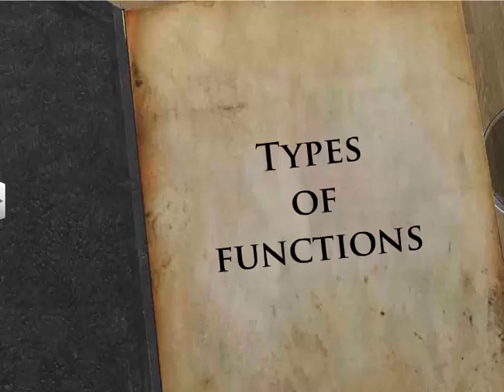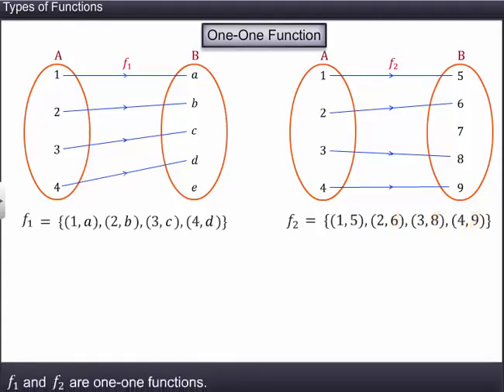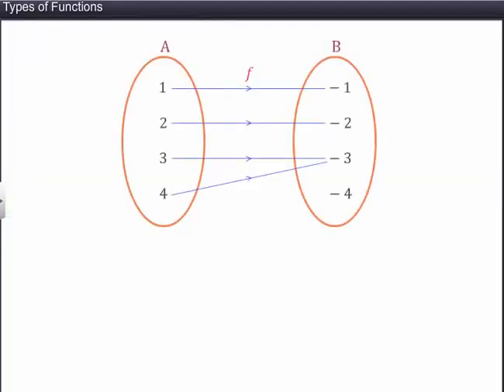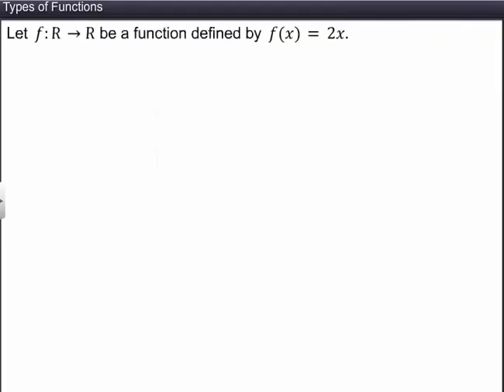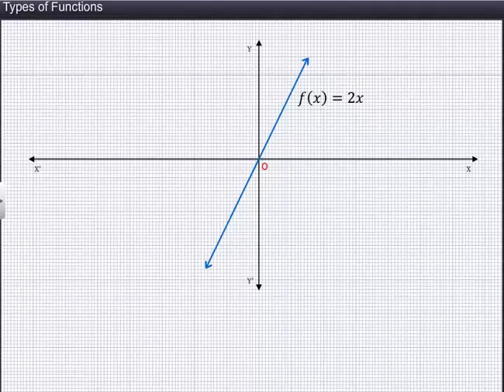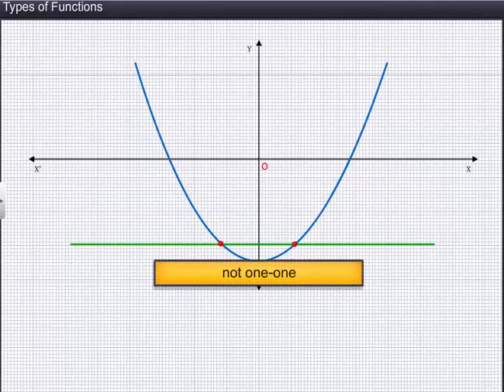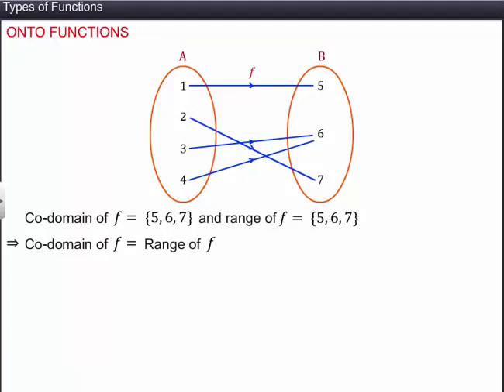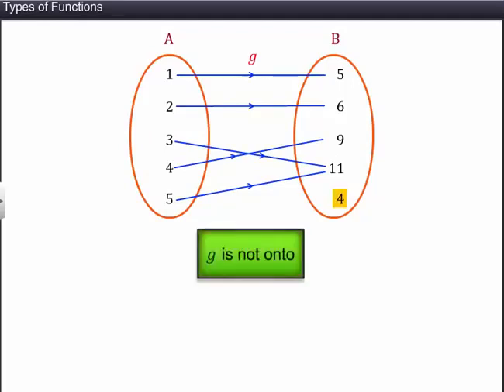1. Relations and Functions 2, Types of Functions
1. Relations and Functions 2, Types of Functions